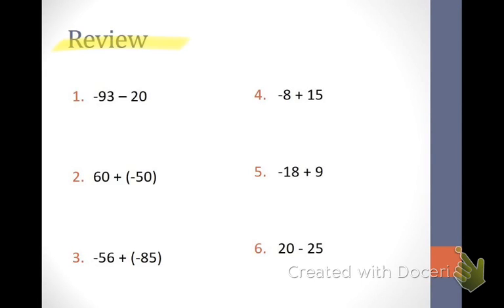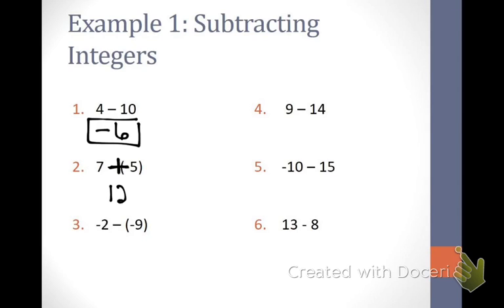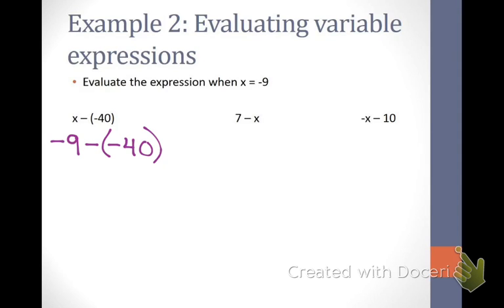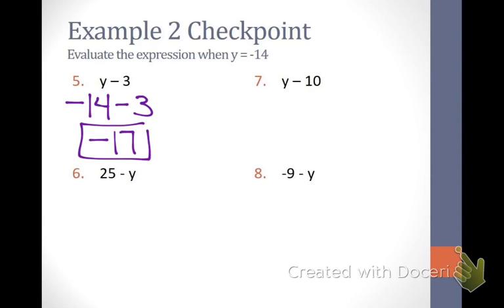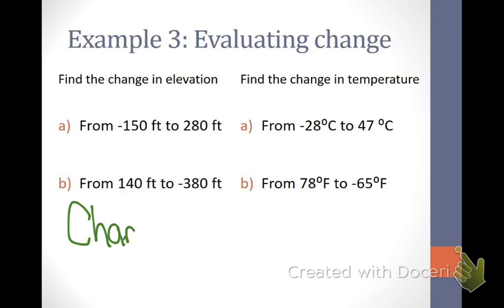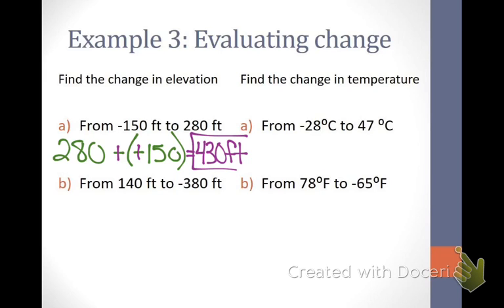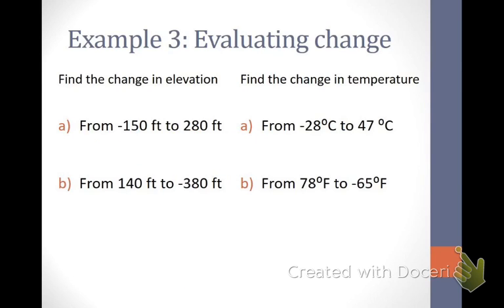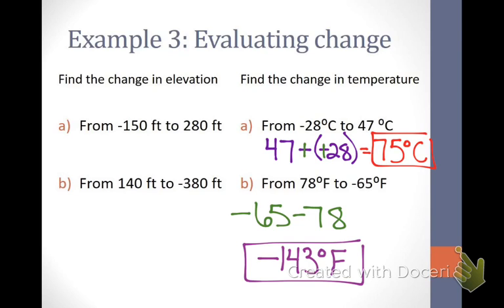1.6 Subtracting Integers